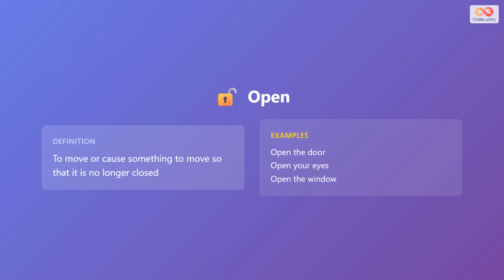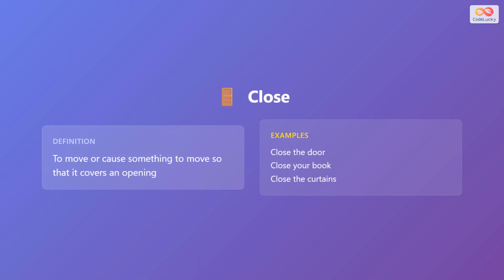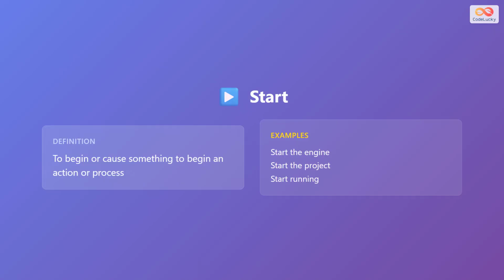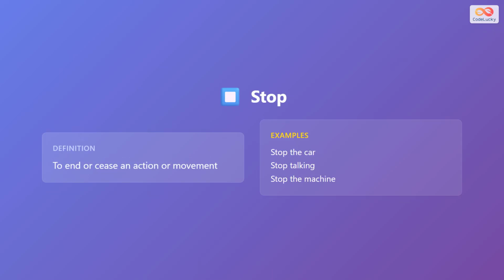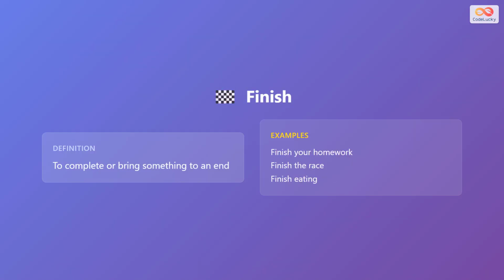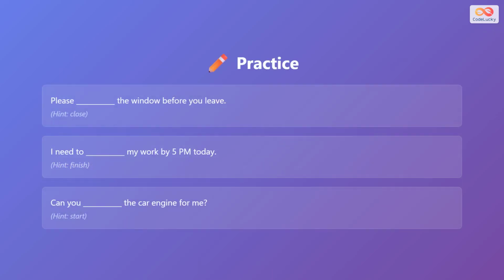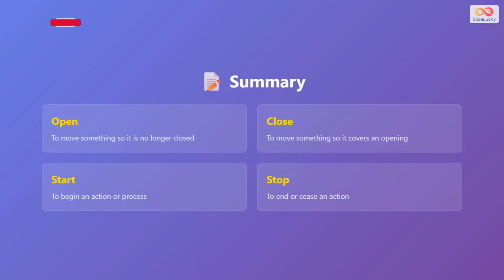Action Verbs Part 5: Open, Close, Start, Stop, Finish | English Learning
Learn five essential action verbs in English! 🎬

In this video, we cover:
✅ Open - to move something so it's no longer closed
✅ Close - to move something so it covers an opening
✅ Start - to begin an action or process
✅ Stop - to end or cease an action
✅ Finish - to complete something

These basic verbs are used every day in English conversations. Perfect for beginners learning English from scratch! 📚

We include clear definitions, practical examples, and interactive practice exercises to help you master these verbs. By the end of this lesson, you'll be confident using these action verbs in your daily conversations.

Whether you're a complete beginner or just brushing up on your English skills, this lesson makes it easy to understand and remember these important verbs. 🌟

Chapters:
00:00 - Action Verbs - Part 5
00:14 - Open
00:32 - Close
00:49 - Start
01:07 - Stop
01:24 - Finish
01:41 - Practice
02:07 - Summary
02:33 - Outro